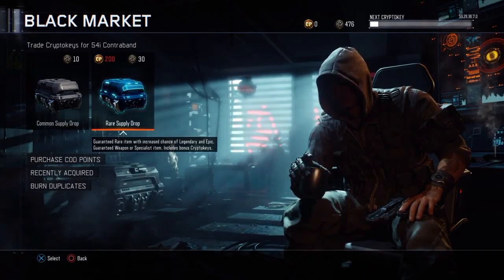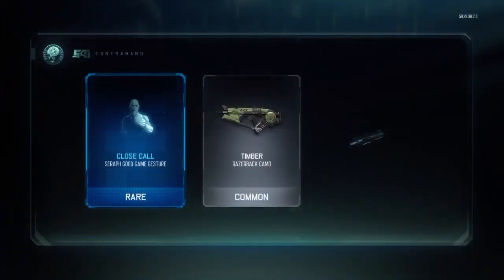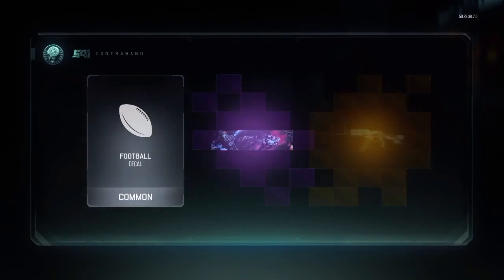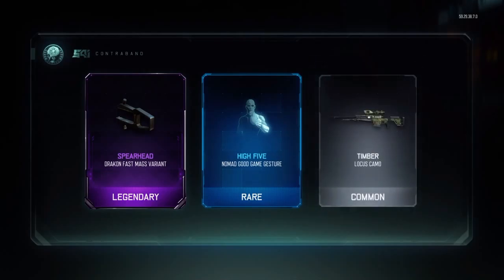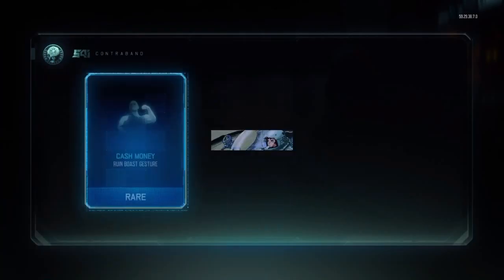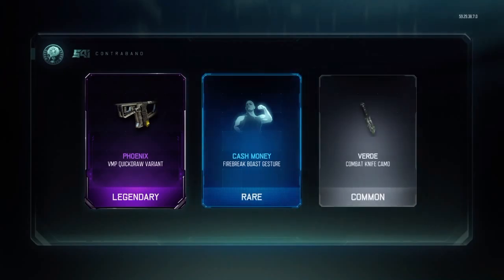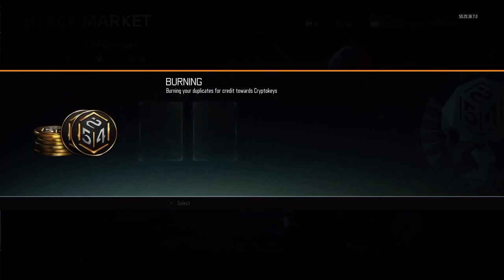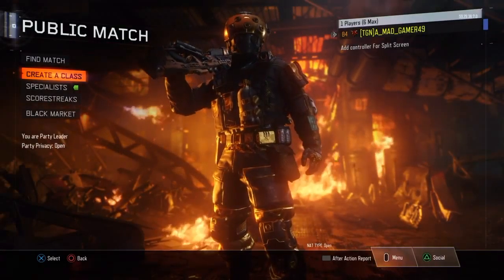BLACK MARKET TRADE UP - Black Ops 3 Supply Drop Opening/ RANT